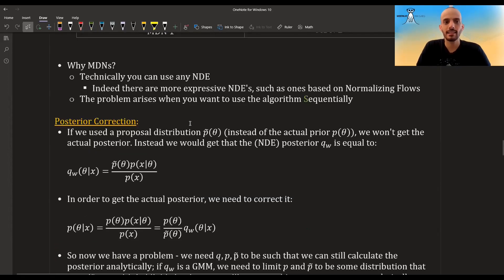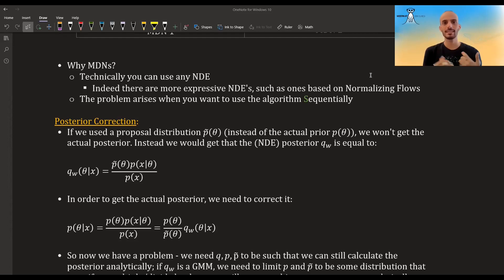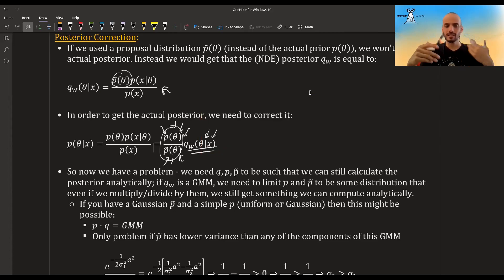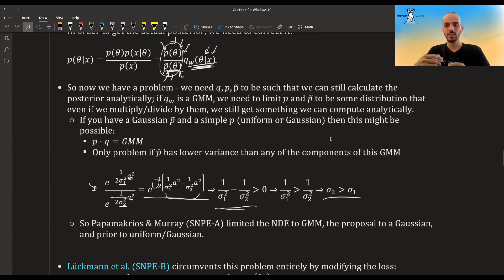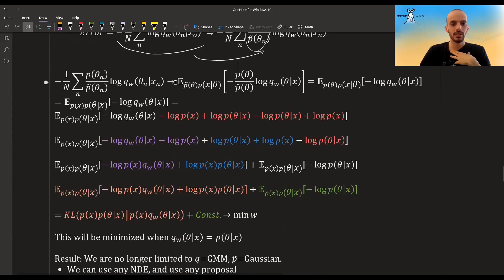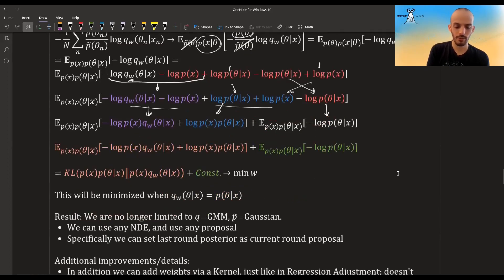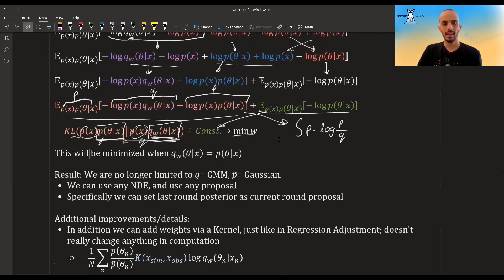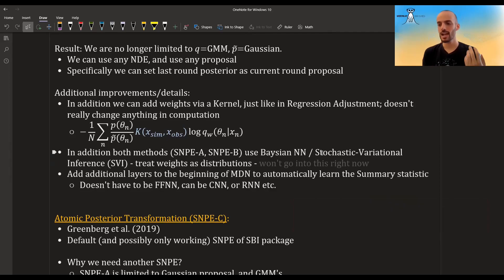SBI - 8 - SNPE - part 3 - From SNPE-A to SNPE-B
Small correction: at 1:25, the posterior should have p-tilde(x) in the denominator, where p-tilde(x) = integral of the numerator w.r.t. theta (i.e., using the proposal instead of the prior in the integral). This does not matter, as we treat the denominator as a normalizing constant (N.C.) anyway.

SBI mini-course details:
1 - Intro
2 - Rejection ABC (with R code)
3 - MCMC ABC (with R code)
4 - Regression Adjustment
5 - Regression Adjustment (R code examples)
6 - SNPE - Part 1: Intro & SNPE-A
7 - SNPE - Part 2: Mixture Density Networks (MDNs)
8 - SNPE - Part 3: From SNPE-A to SNPE-B
9 - SNPE - Part 4: SNPE-C, comparison of algorithms
10 - SNLE & SNRE - Part 1: Intro & Synthetic Likelihood
11 - SNLE & SNRE - Part 2: SNLE
12 - SNLE & SNRE - Part 3: SNRE
13 - SBI code in Python

* Community Discussion
* No Ads